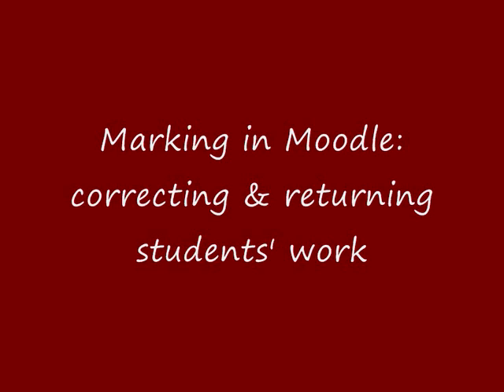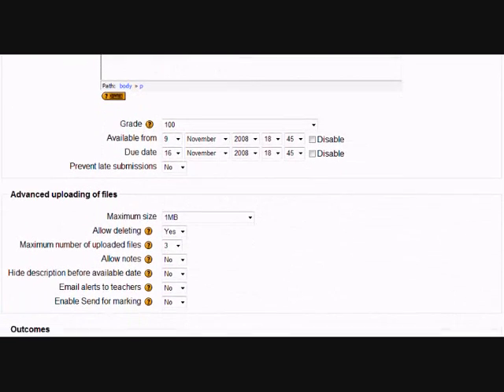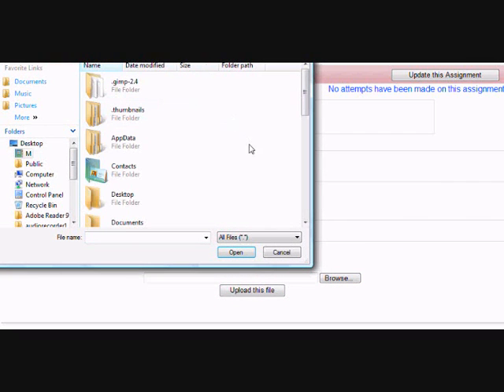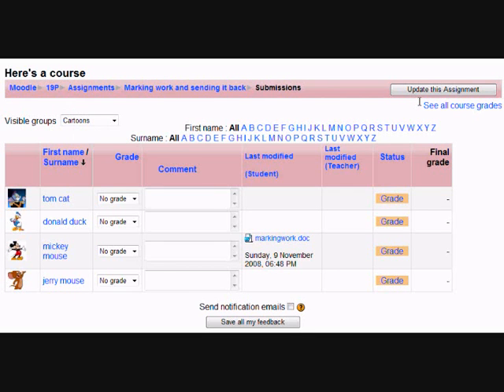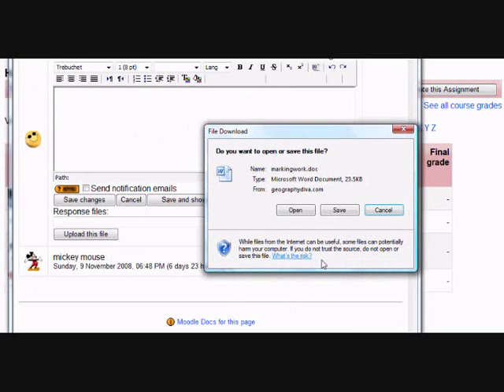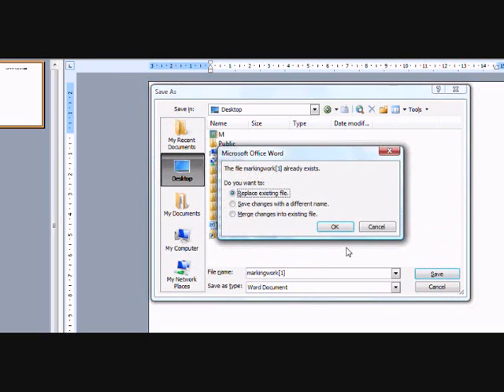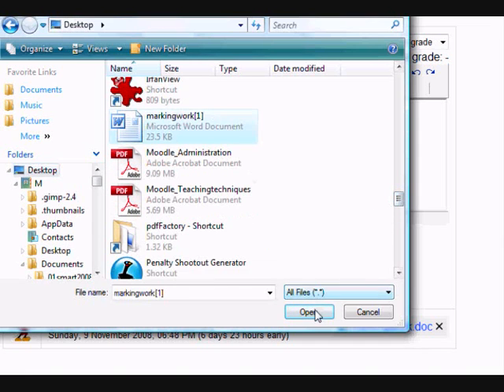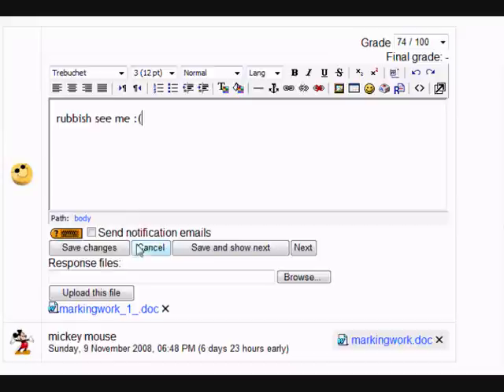Marking and sending back work in Moodle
Moodle'sAdvanced Upload of files enables you to mark word processed documents and return to your students